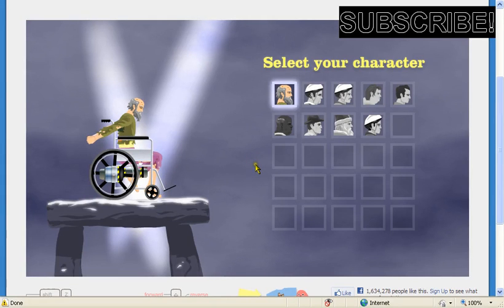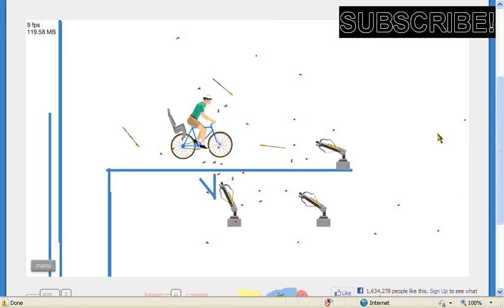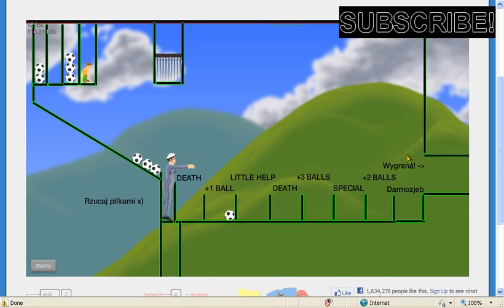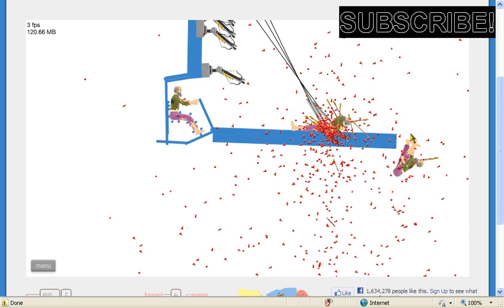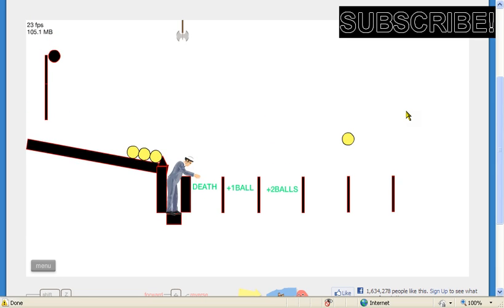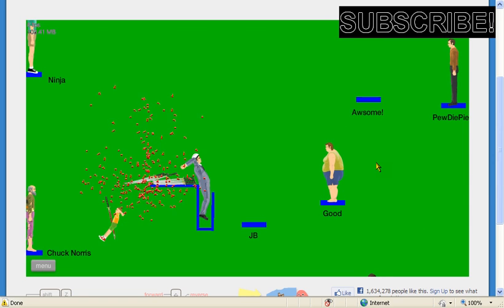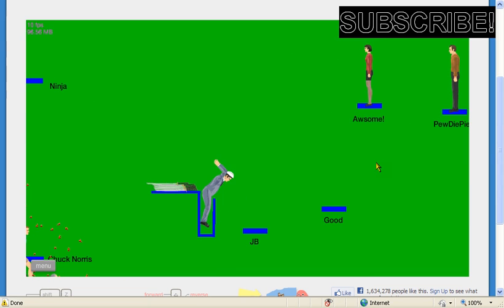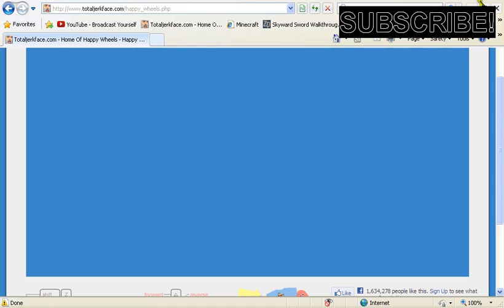happy wheels ep. 3